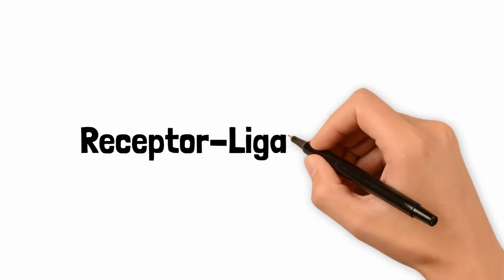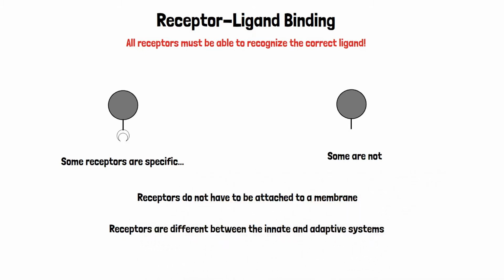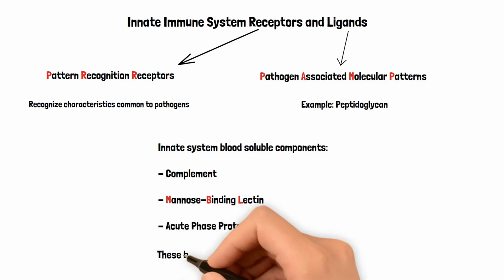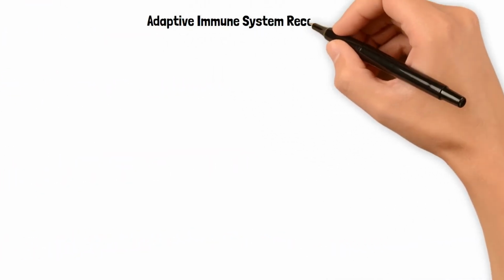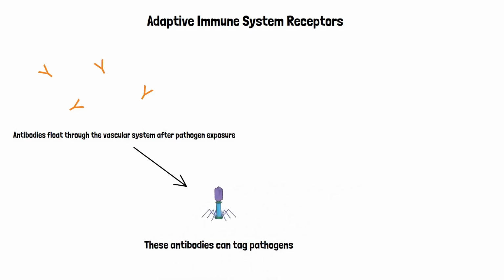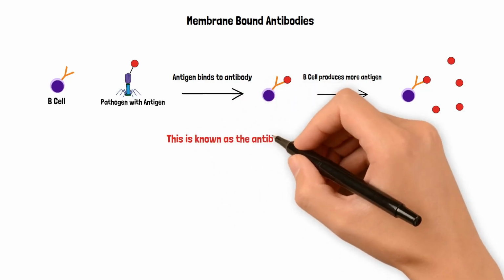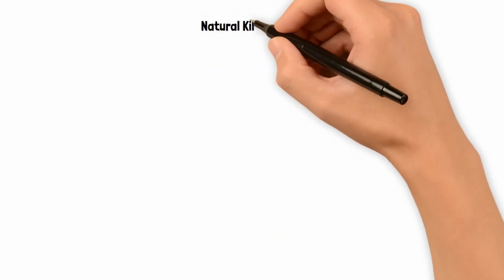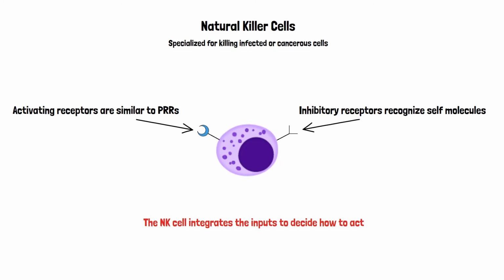Receptor Ligand Binding